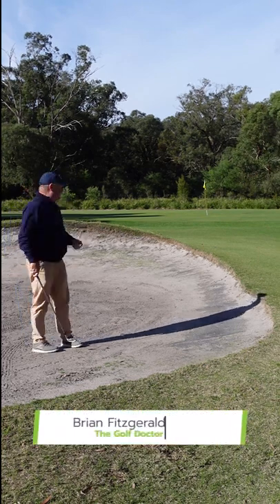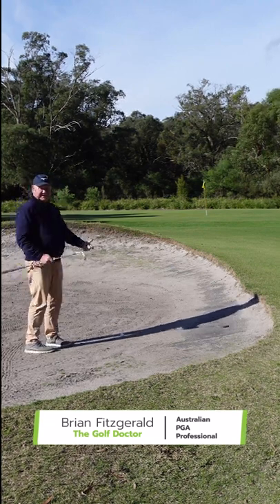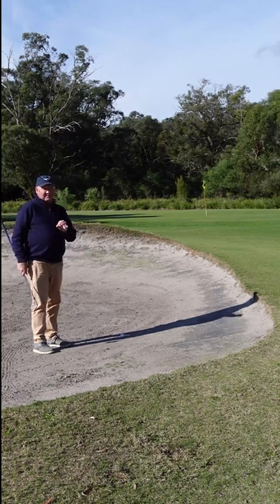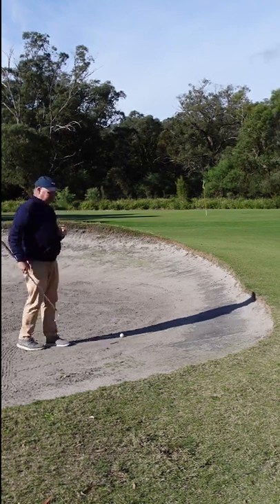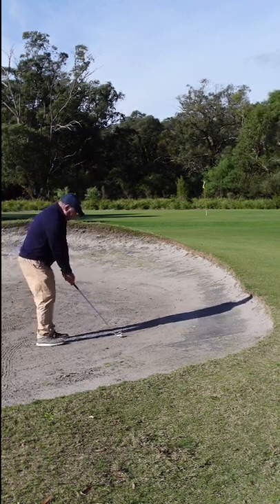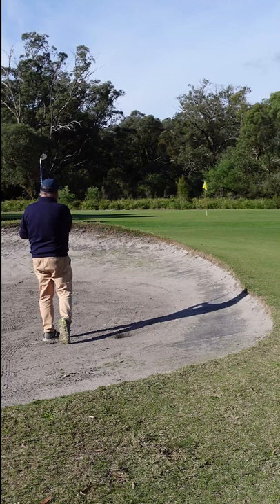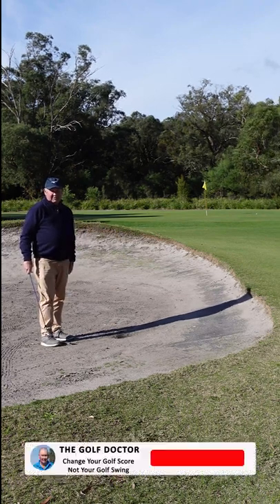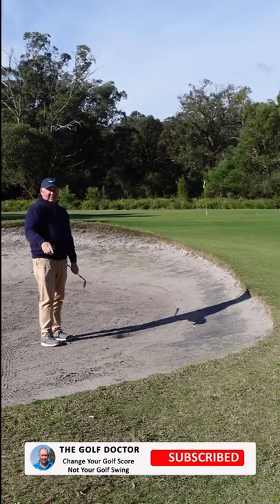The 25 Yard Bunker Shot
The 25 yard bunker shot . Many golfers find this to be one of the most difficult shots in golf. In this YouTube golf video I show you the easy way of playing this shot that will save you strokes from your score card.

Brian